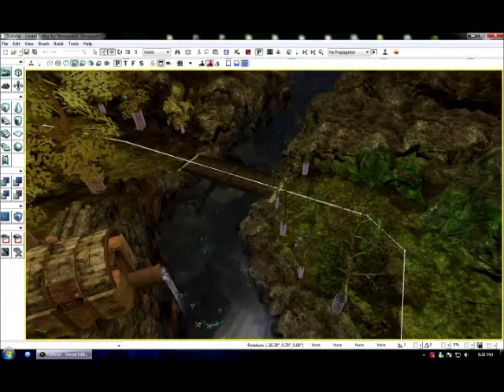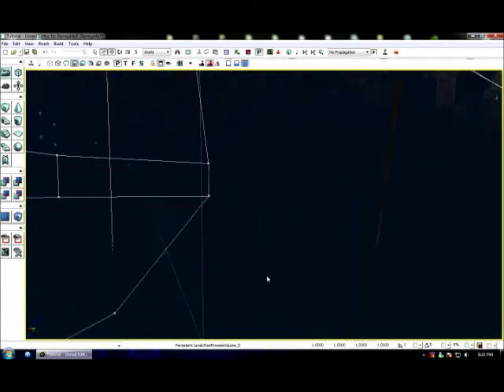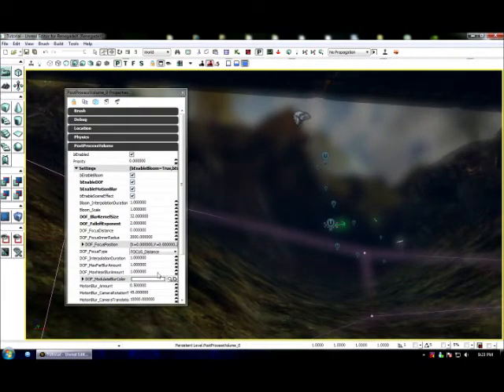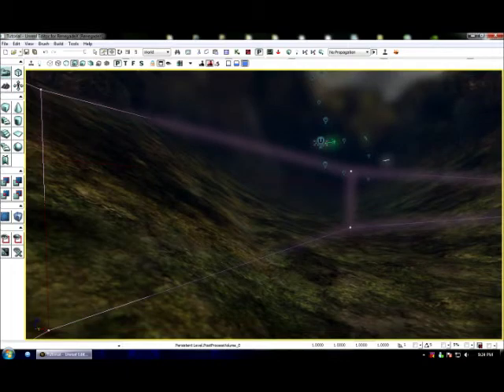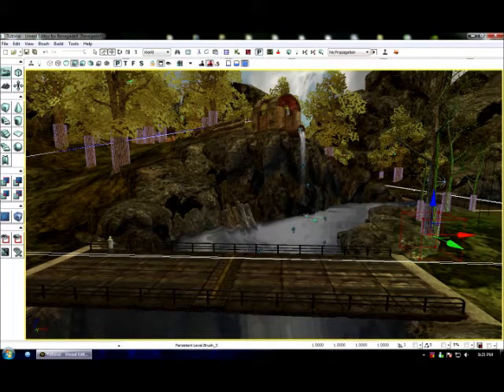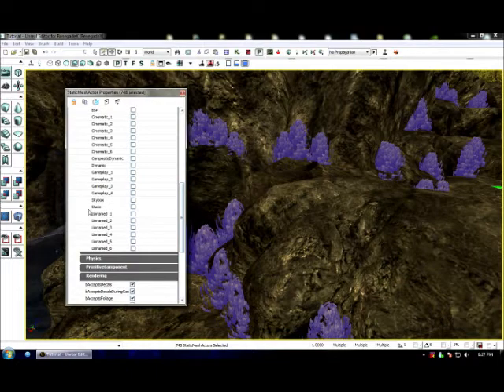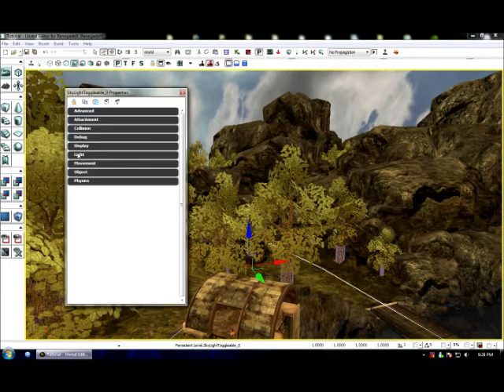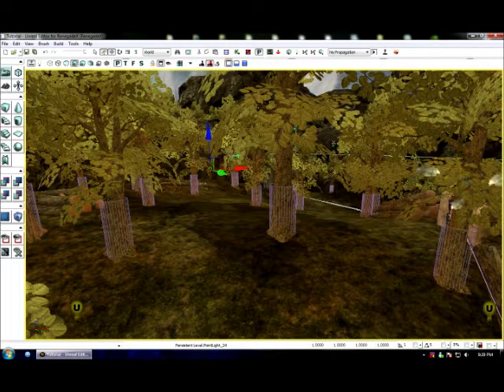Renx Editor Tutorial 6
Post Prossesing Volumes and lighting strategy